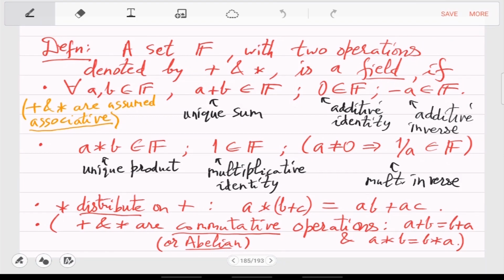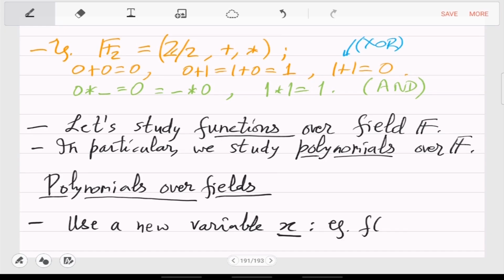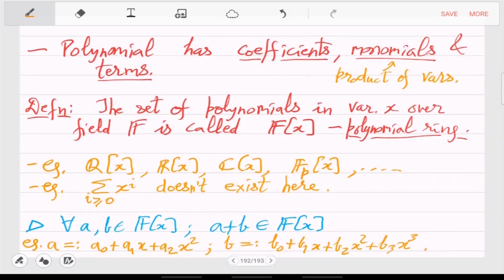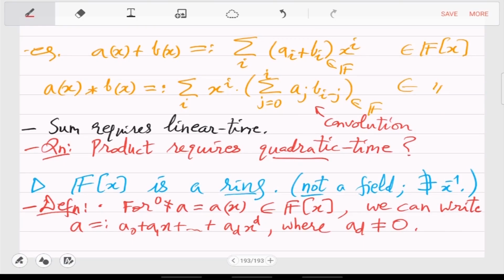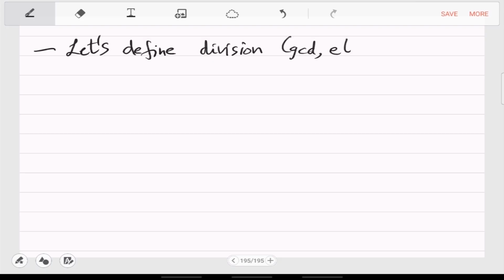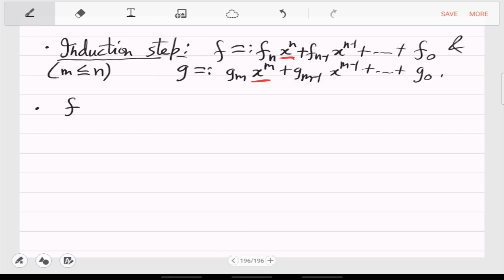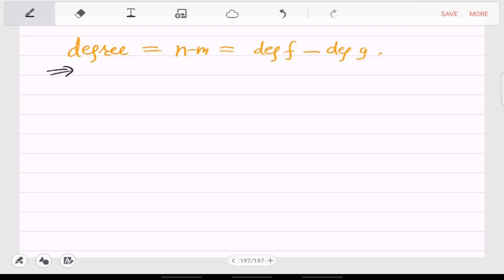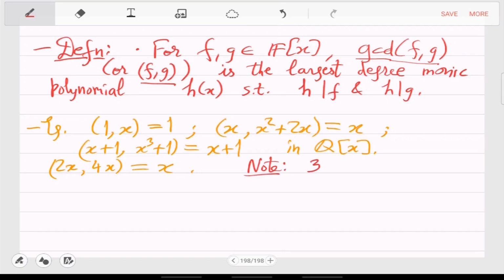Lecture 28: Fields & Applications - 3